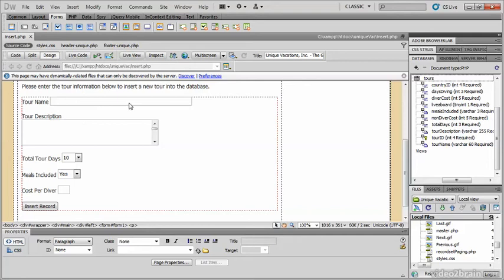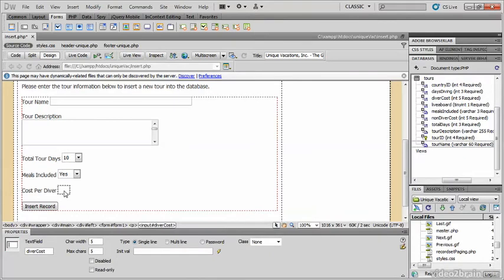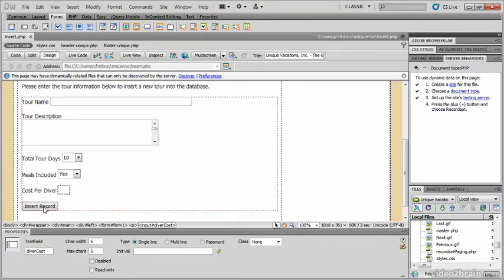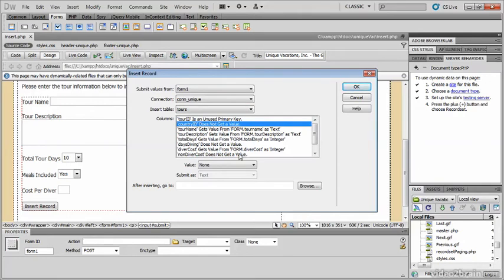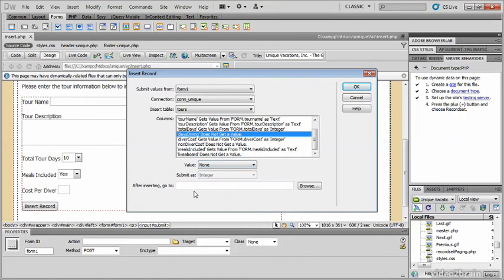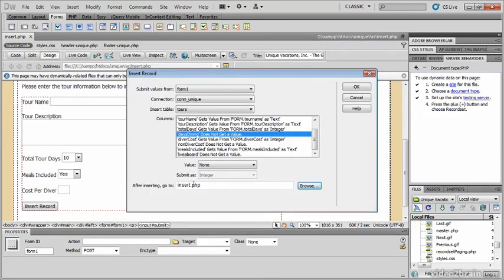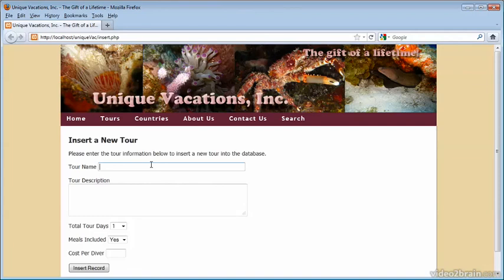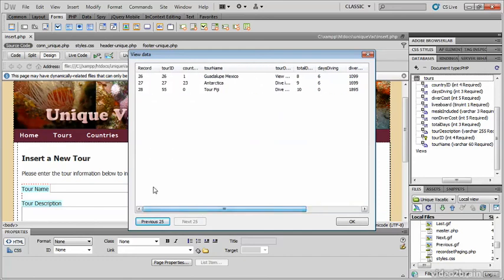Xây dựng data driven website với Dreamweaver CS5 Chapter 6 phần 6